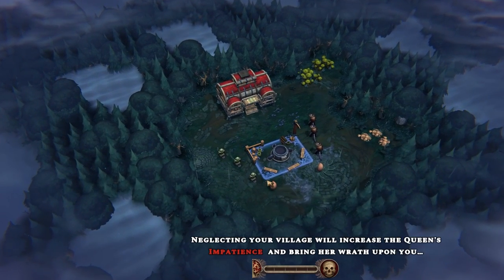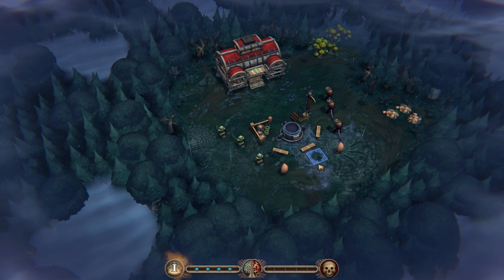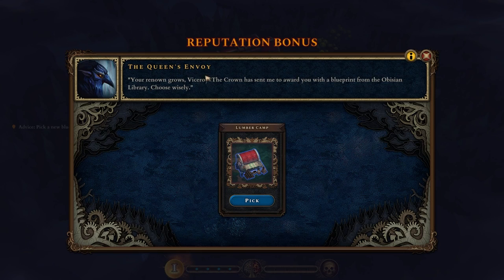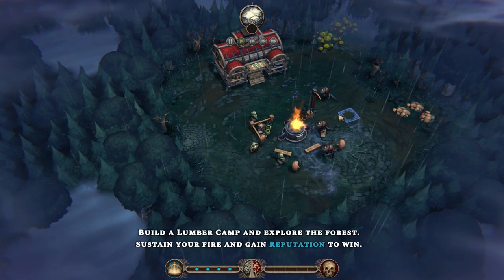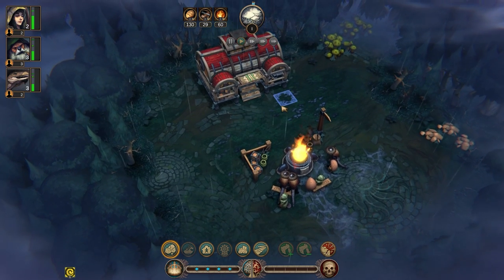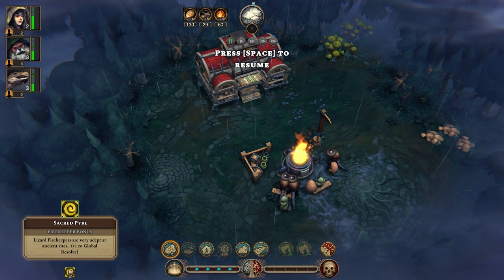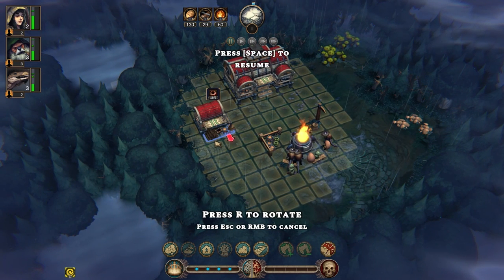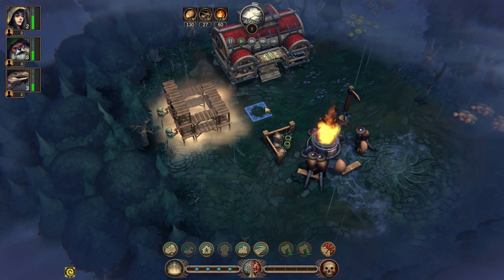Against the Storm | Overview, Gameplay & Impressions (2021 DEMO)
Against the Storm ​is the new game we are looking at today with an Overview/Review of what it is and how its gameplay plays. First we will review the need to know basics of Against the Storm before jumping into deeper gameplay impressions. Roguelite city builder set in a fantasy world where it never stops raining. As the Queen’s viceroy, you’re tasked with building and managing new settlements inhabited by intelligent beavers, lizards, and humans.